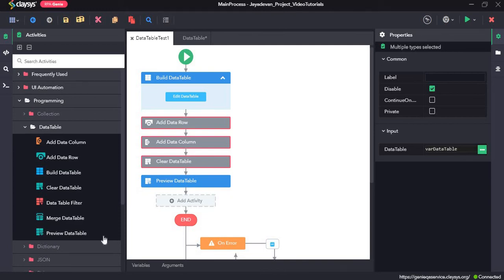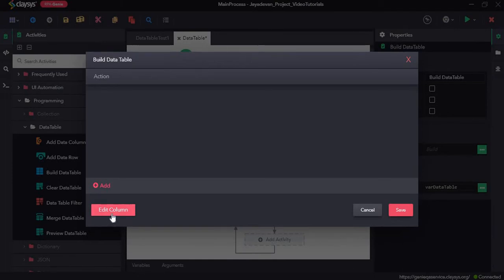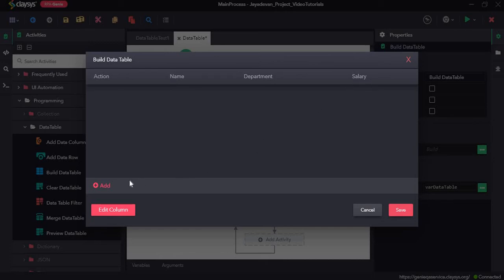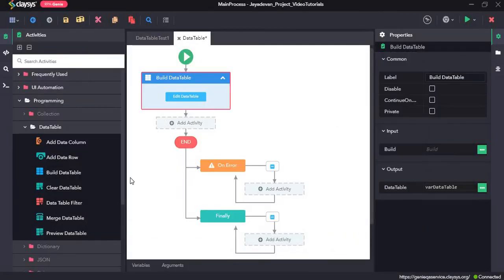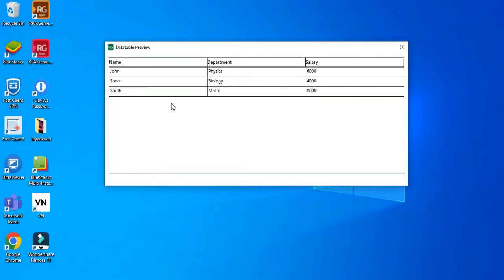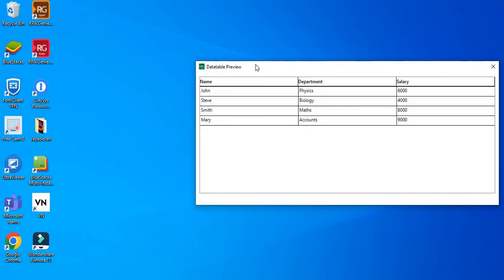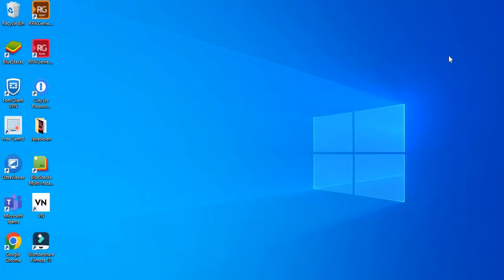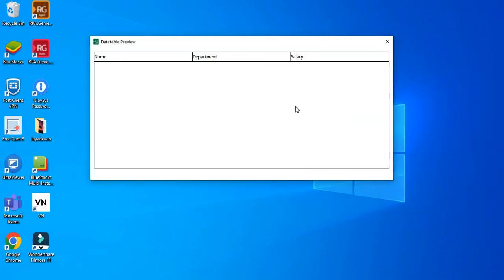Demo Video Tutorial of Programming-DataTable Activities(Part1)